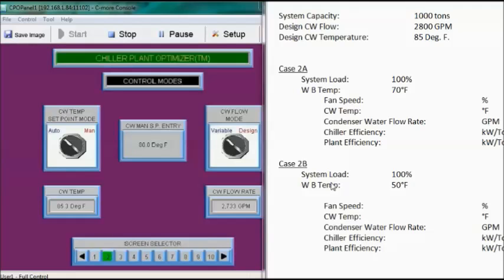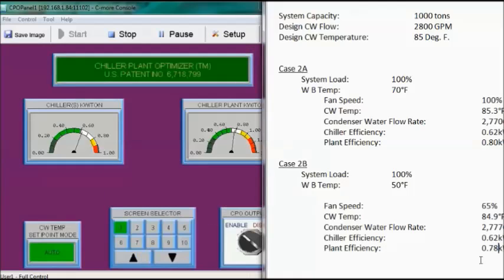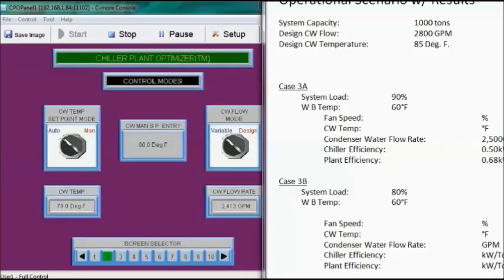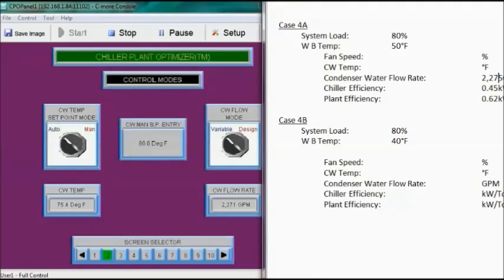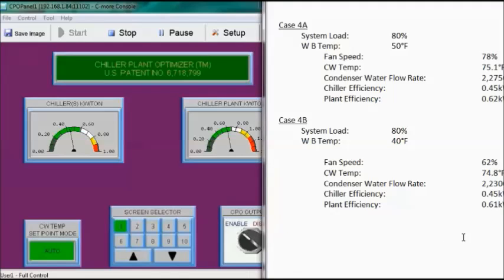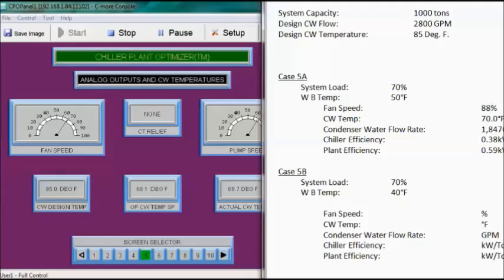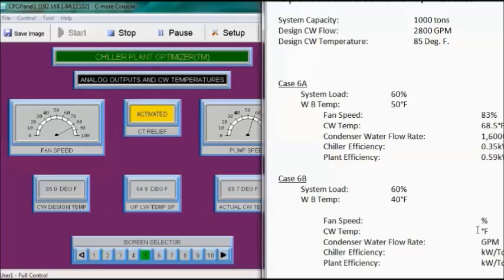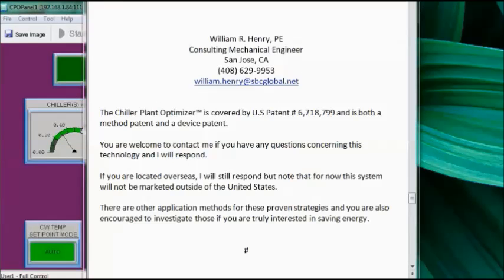3. Optimizing The Chiller Plant For Overall Efficiency - Part 3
Describes the implementation of proven chiller optimization strategies for improved plant performance and energy savings. Cooling tower relief strategy is demonstrated along with a brief technical description that tells how this strategy works to save energy.